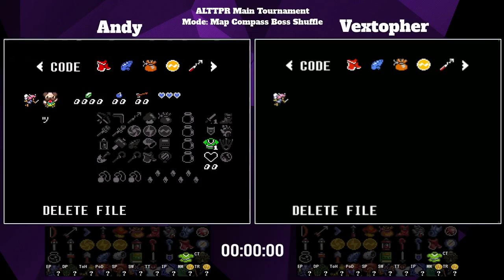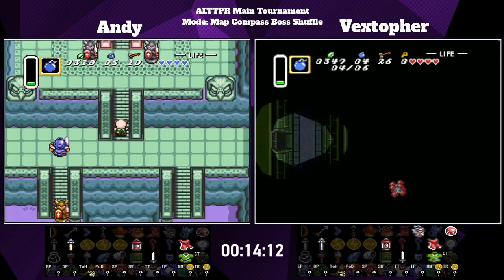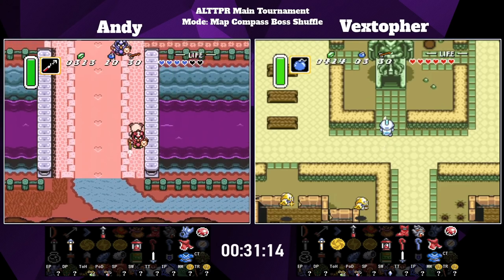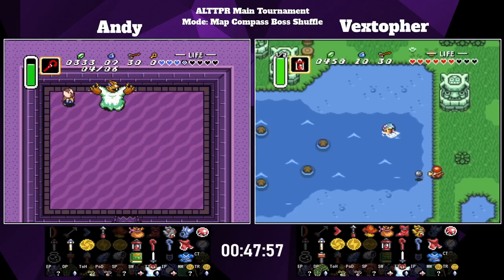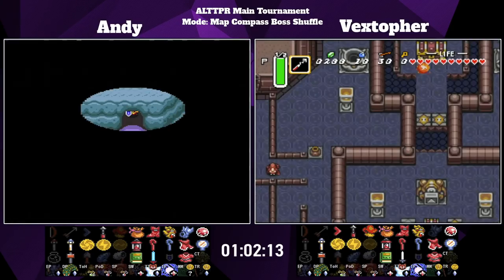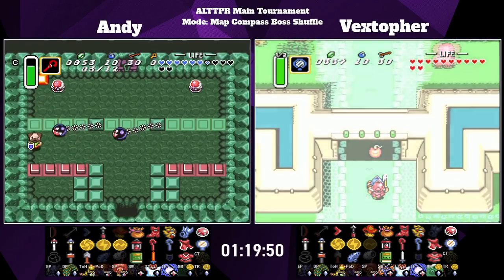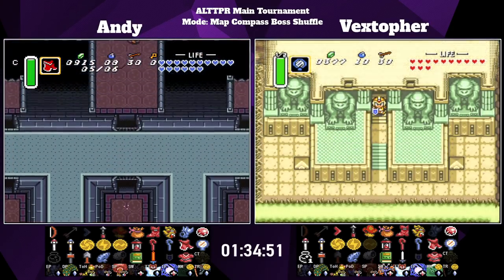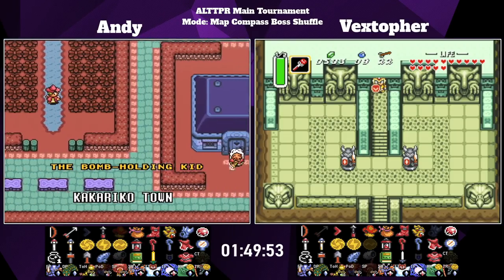ALTTPR Main Tournament - Brackets R1 vs VeXtopher Game 3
Top 64 brackets have started.
Same modes as groups:
Tournament Open
Tournament Keysanity
Map/Compass Boss Shuffle
Ambrosia
Inverted Keysanity

I go into brackets as the #2 overall seed with the 6-0 finish in groups.
Brackets are Best of 3, each mode can only be played once per match-up.
Game 3 is... MC Boss!